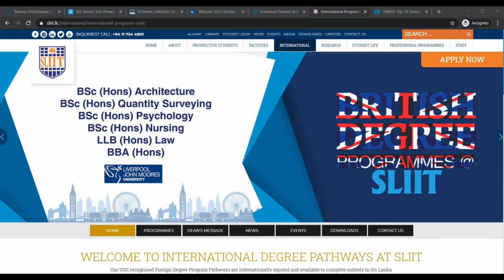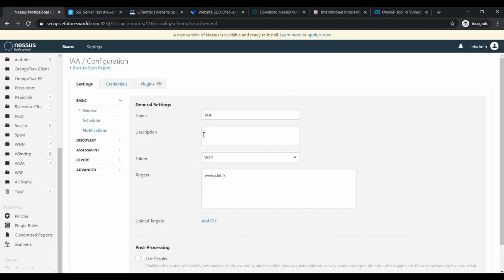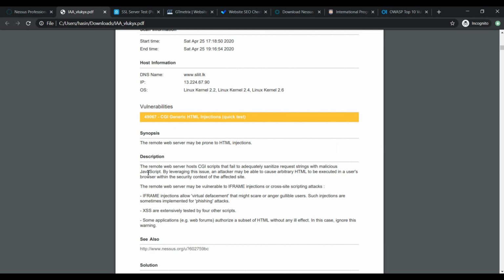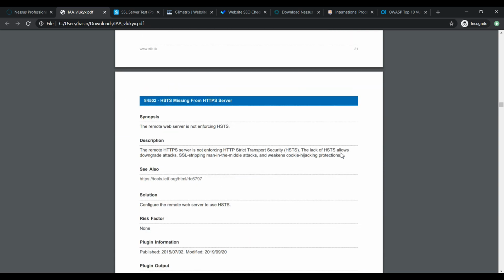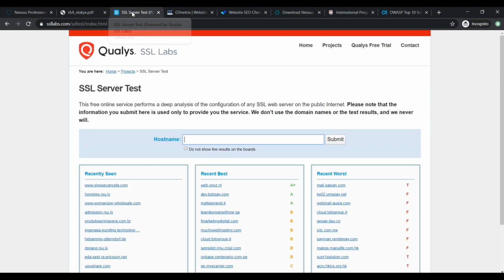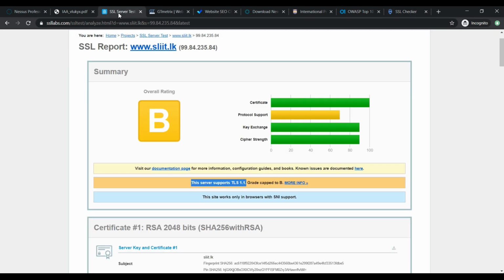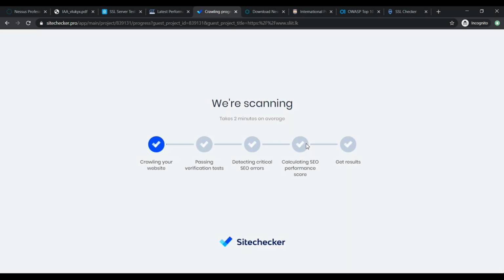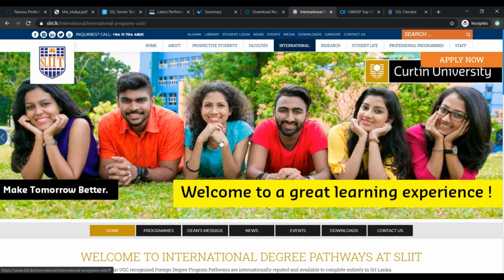Website Audit Using Nessus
Nessus website auditing
SSL checks
Performance checks
SEO(Search engine optimization) checks
Vulnerabilities